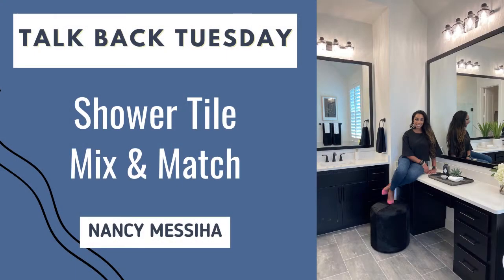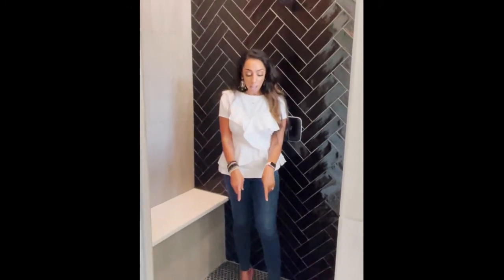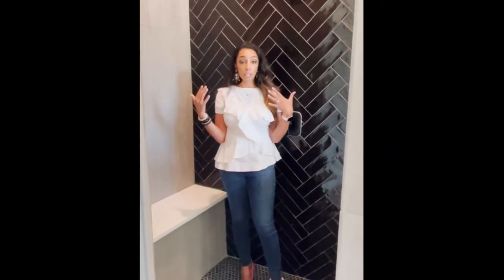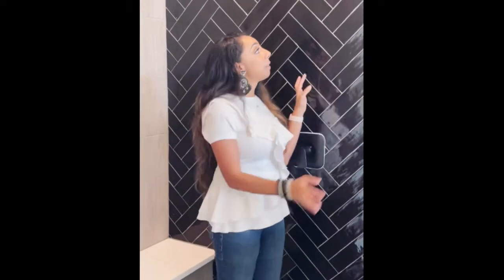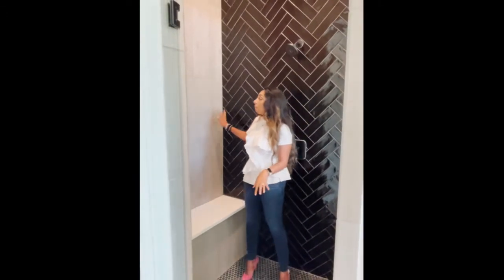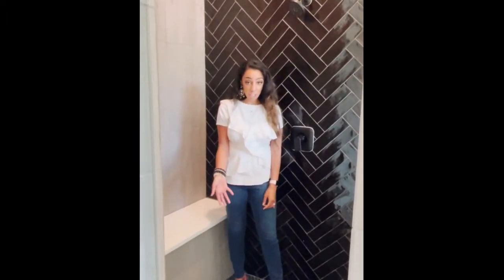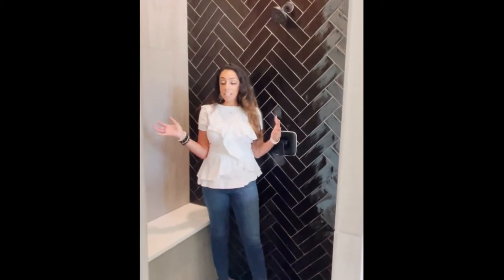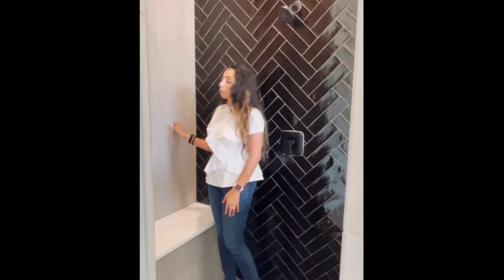Shower Tile Mix & Match | Talk Back Tuesday with Nancy Messiha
It's Talk Back Tuesday and I want to know what you think of this!  This shower is designed with several different tiles and it works!  The focus is on the herringbone tile design and the other tiles complement it beautifully.  What do you think?

MY FAVORITES FROM AMAZON